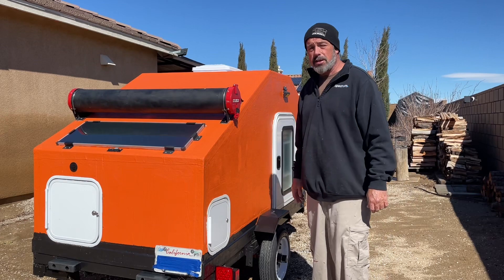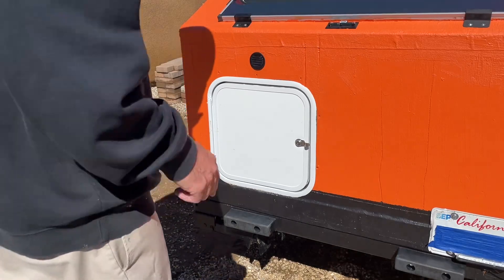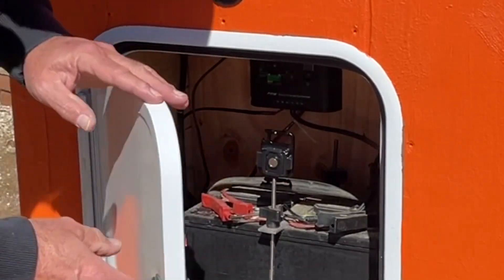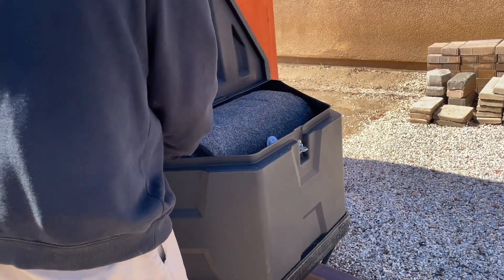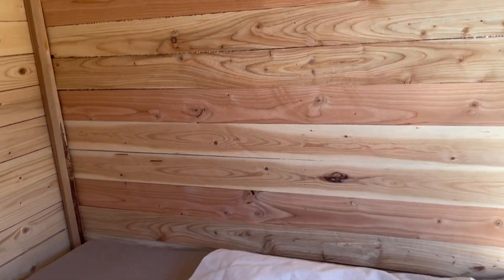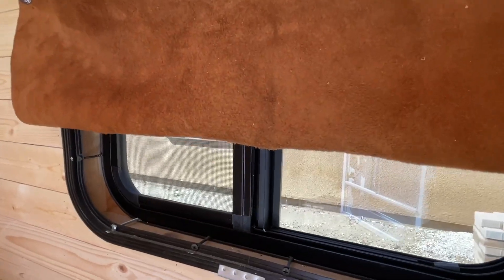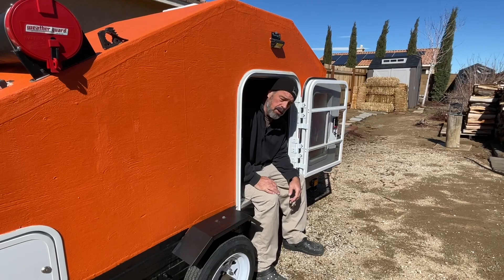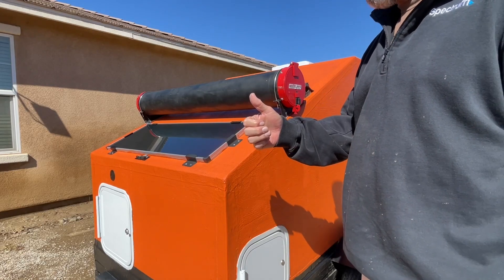How Hugh… Weather Test - Squaredrop Camper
Weatherproof Testing on the Harbor Freight Squaredrop Camper